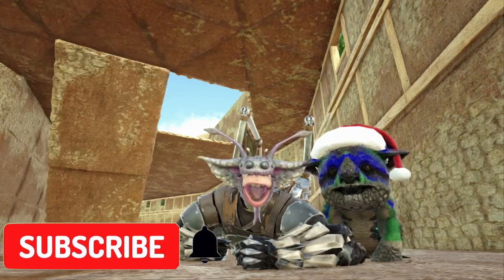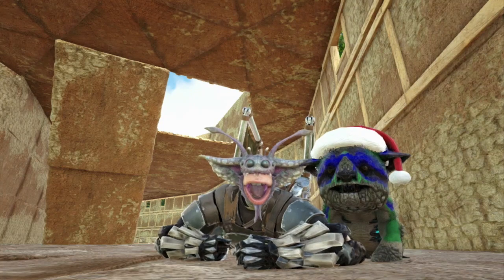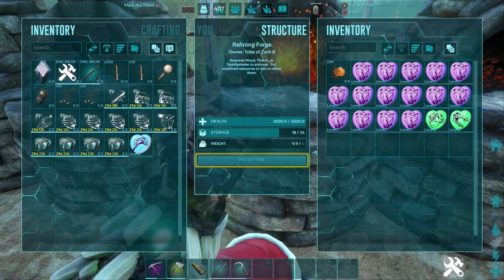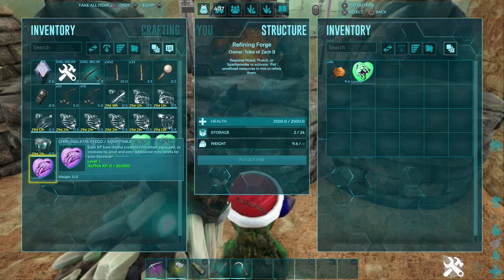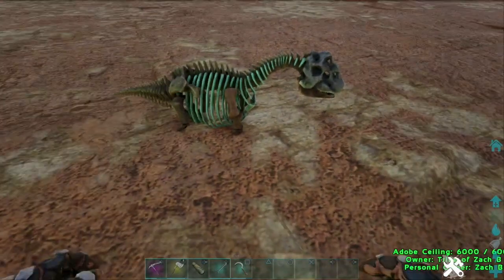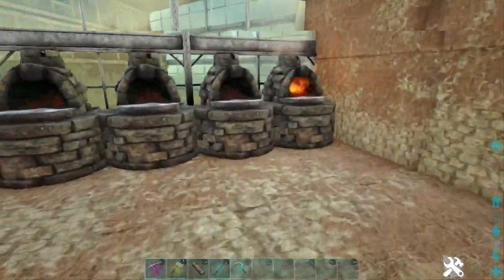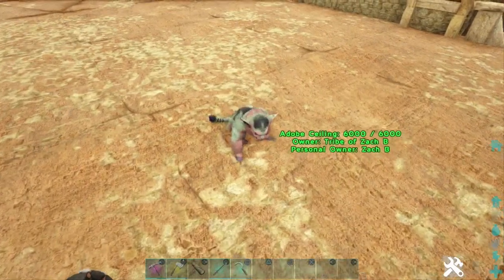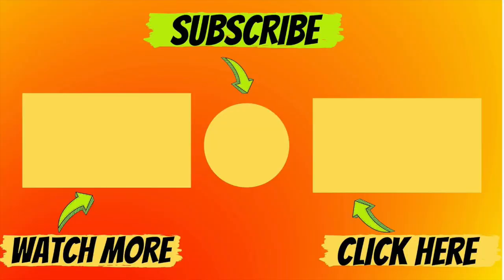Smelting Every Common Ark Chibi in Sight UNTIL I Get ONE Legendary Ark Chibi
In todays ark chibi video, we are throwing all my common ark chibi pets in the refining forge until I get 1 of the 7 Legendary Ark Chibi. Doing this is also helpful if your wondering how to get all chibi pets ark any time of year!  I was reading up on Ark Chibi pets the other day and found out your can throw in the ark chibi refining forge and smelt them down!  For every four you smelt down in the refining forge, you will get one completely random chibi ark back.  So, if you do 100 you will recieve 25 random chibi pets ark back.  Meaning you have the chance of turning regular common chibis into even a legendary ark chibi!  This is a fun way to use any extra chibi pets ark that you might have lying around after events.  I really had fun in this video learning how to use chibi pets ark in this new way!  Let me know below if you found this ark turtorial useful at all!  Thanks for hanging out today.  Check out the video below to see ark chibi pets explained even more!